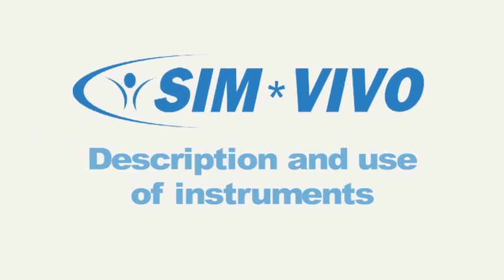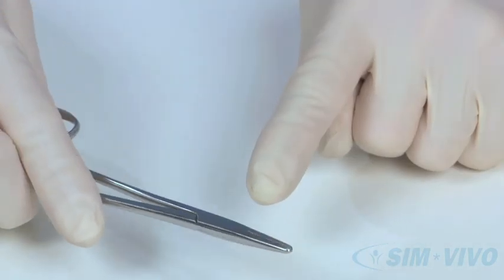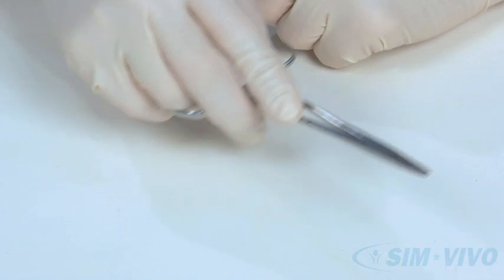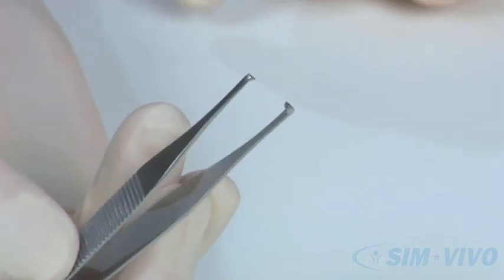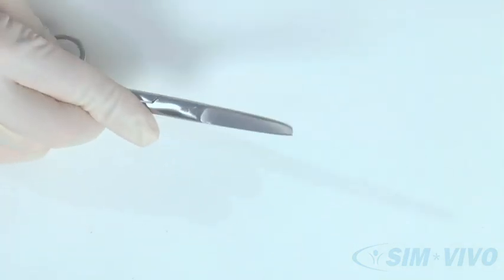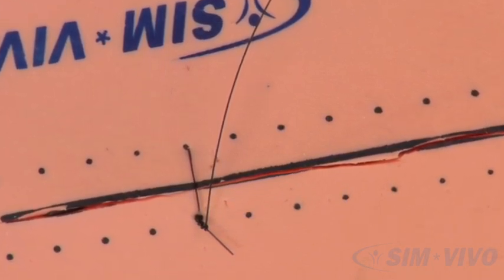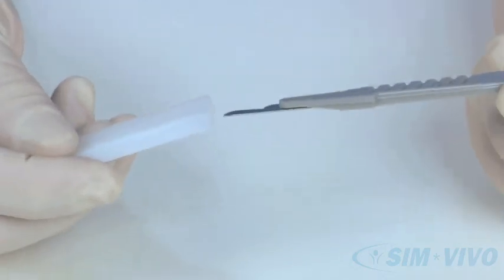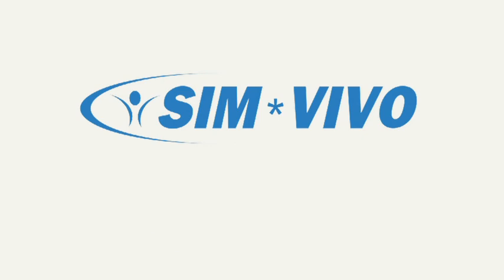SIM SUTURE - 2. Holding and Using the Instruments and Sutures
The introduction continues with a lesson on the use of the individual tools in the Sim Suture kit.